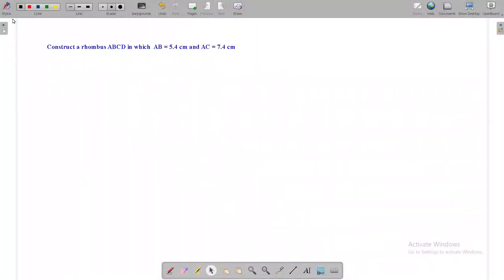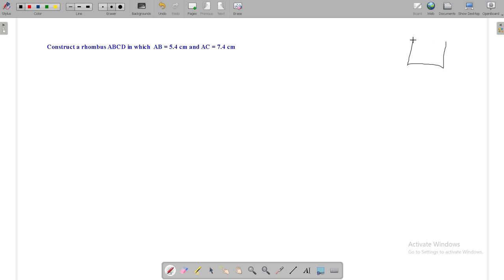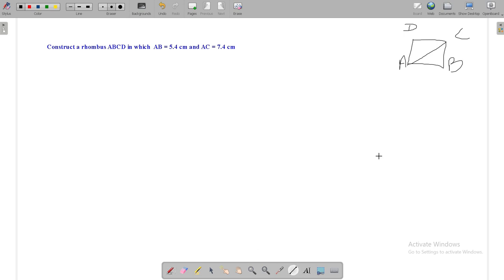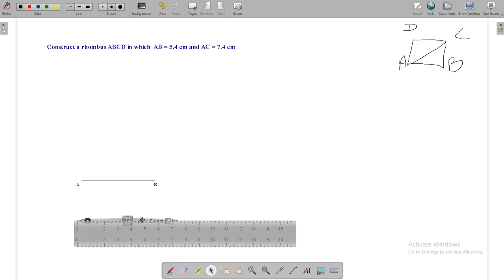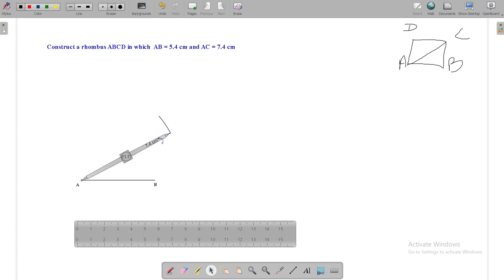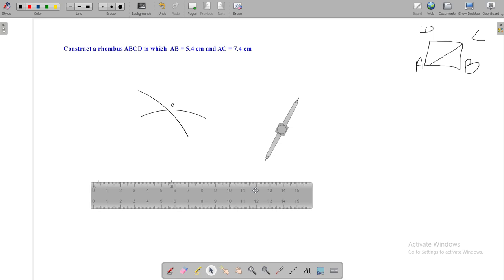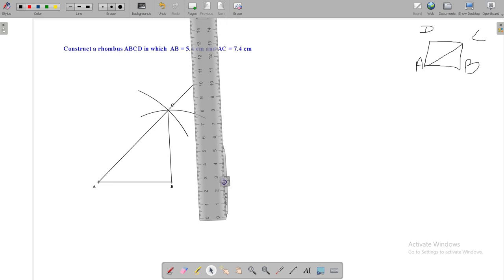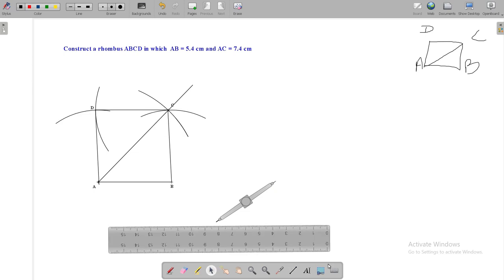Construct a rhombus given one side and one diagonal ||Type 2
Construct a rhombus given one side and one diagonal
Type 2: Construct a rhombus ABCD in which  AB = 5.4 cm and AC = 7.4 cm
Here we are going to show how to construct a rhombus when length of one side and one diagonal are given.